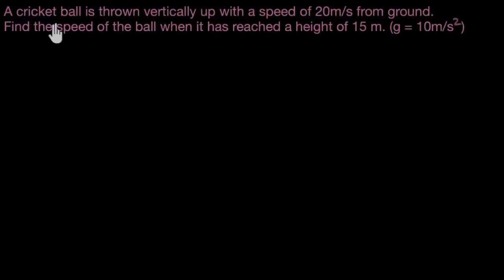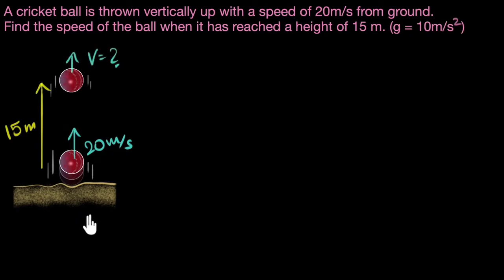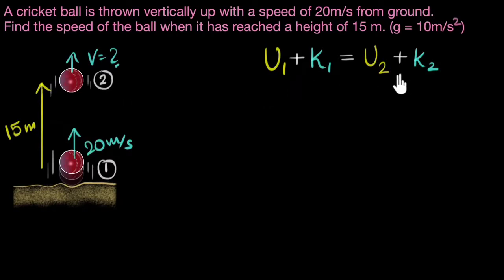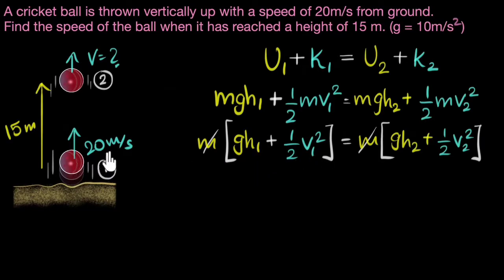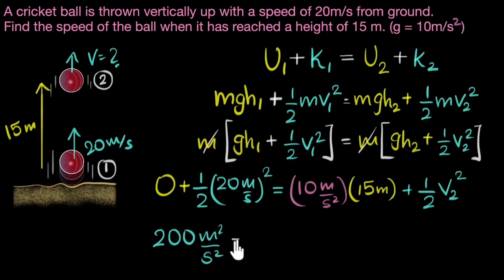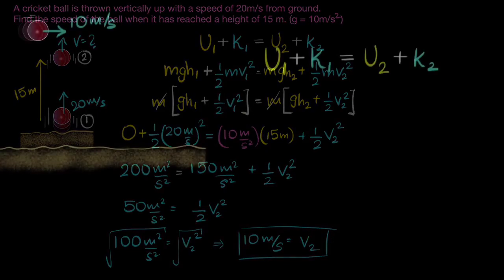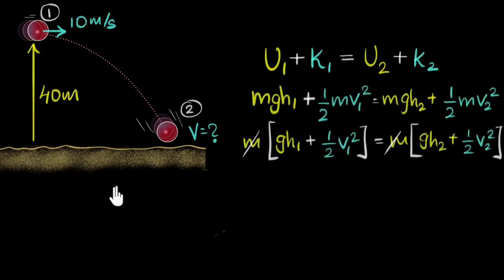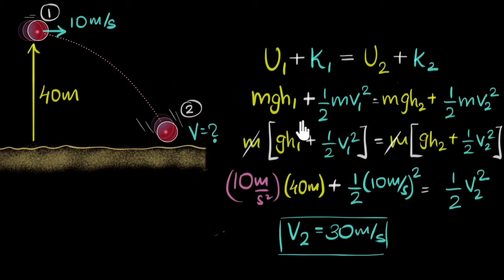Energy Conservation - Solved numerical | work and energy | physics | MDCAT Preparation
Energy can neither be created nor can be destroyed but can be transformed from one form  of energy into the other forms of energy. It's means that the total energy remains the same.
Total Energy = Kinetic Energy + Potential Energy

My channel MDCAT PREPARATION is essential for
those students who are preparing themselves for Medical & Dental Colleges Admissions Test(MDCAT), MCAT and ECAT etc.
Thanks.

conservation of energy physics
conservation of energy problems
what is conservation of energy
work and energy class 9
energy conservation
potential energy
Solved numerical
national mdcat
MDCAT Preparation
kinetic energy
Mdcat 2021